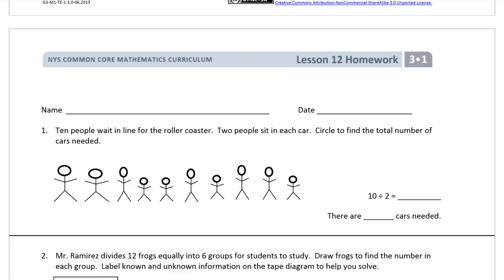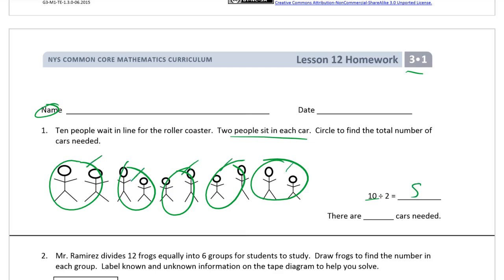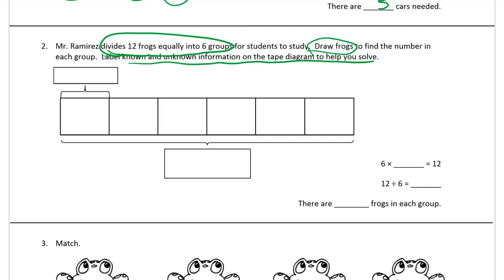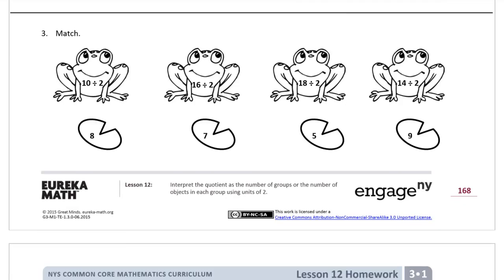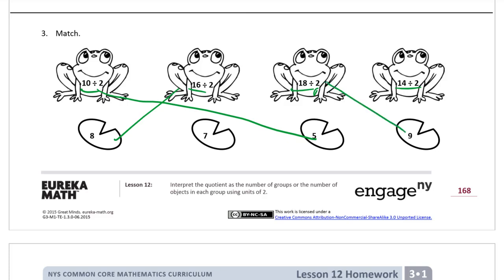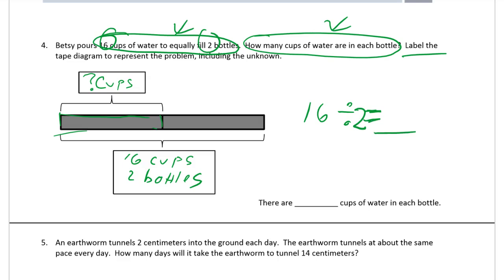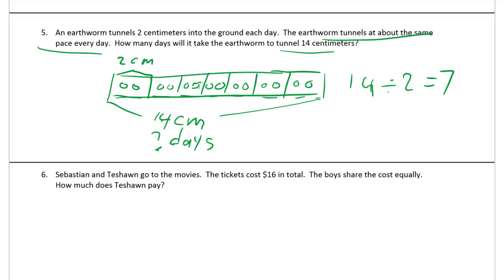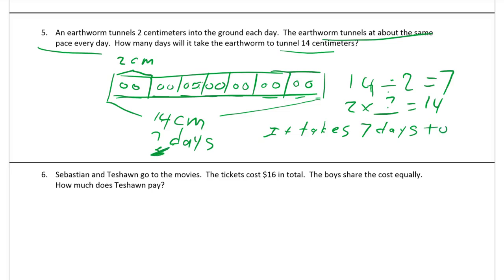lesson 12 homework module 1 grade 3